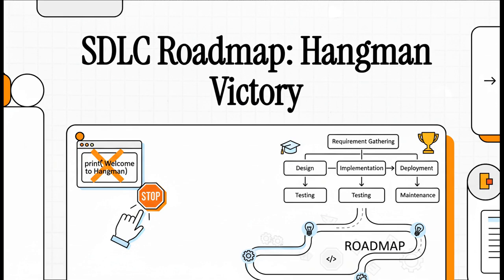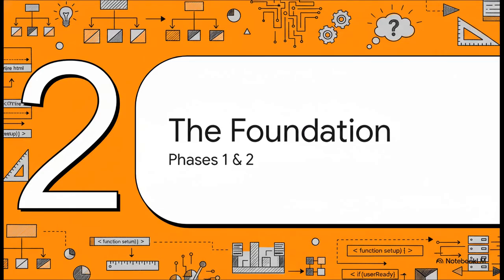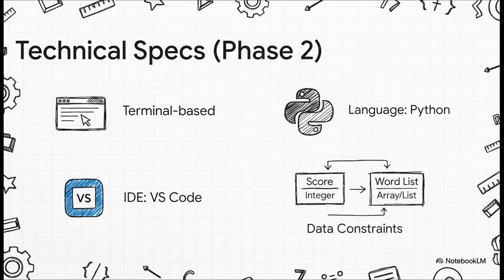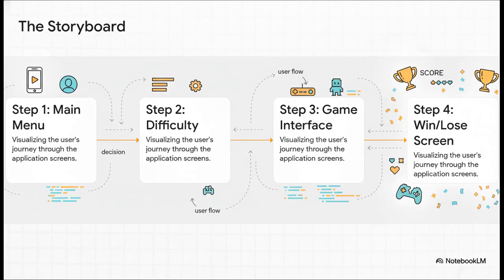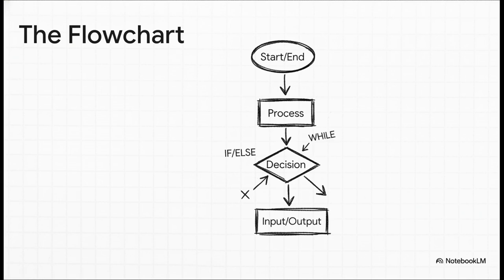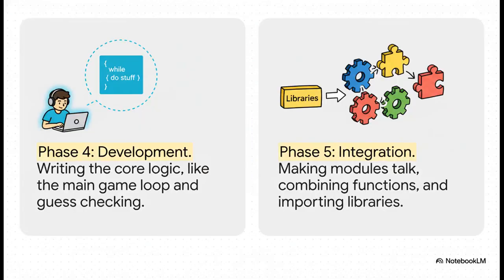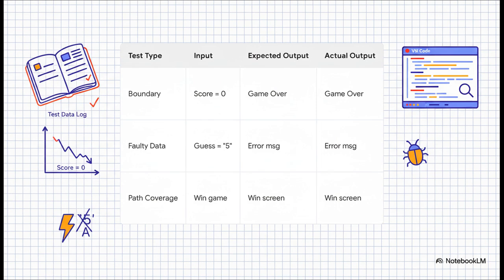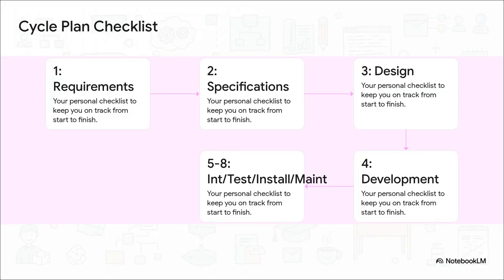11SE: SDLC Roadmap to Hangman Victory